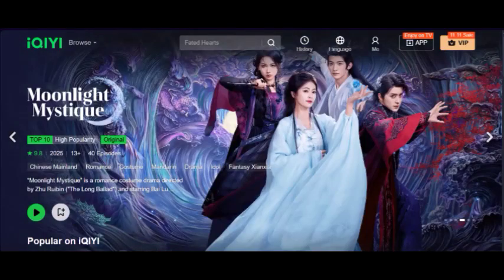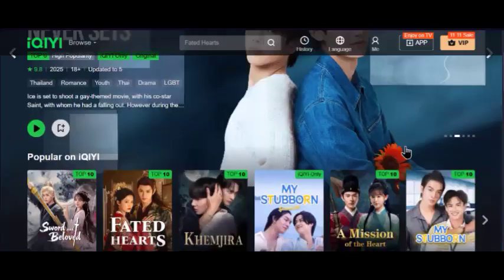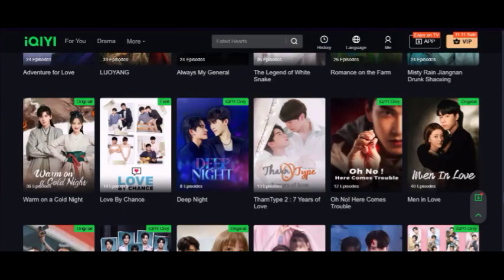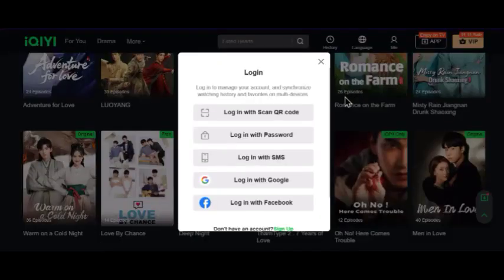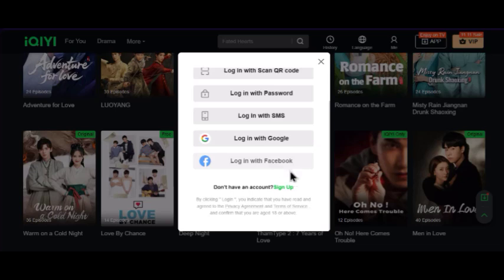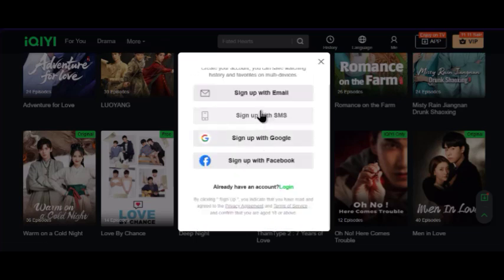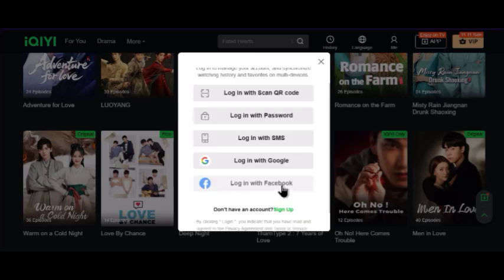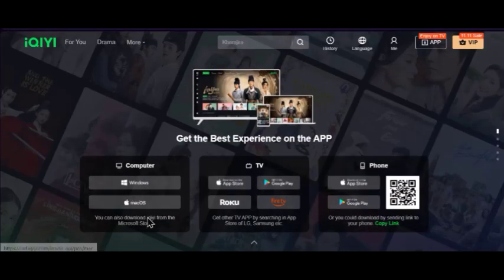HOW TO LINK EMAIL TO iQIYI ACCOUNT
In This Video, you will learn about HOW TO LINK EMAIL TO iQIYI ACCOUNT